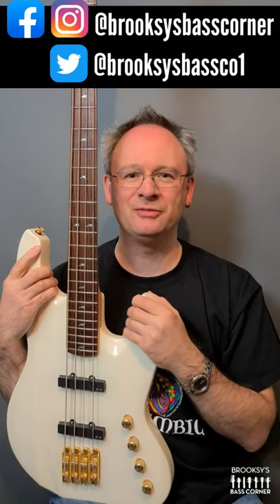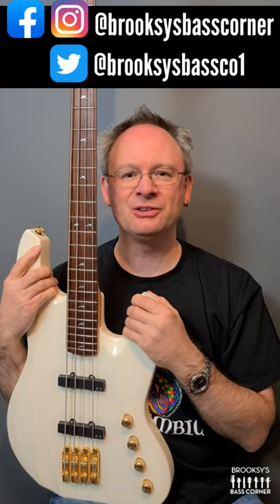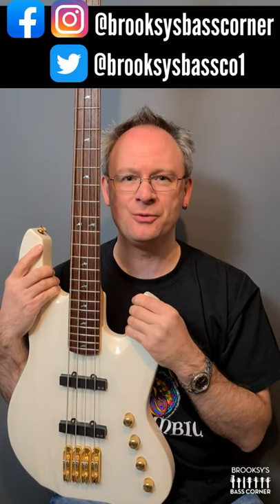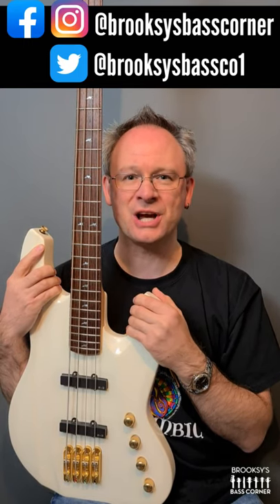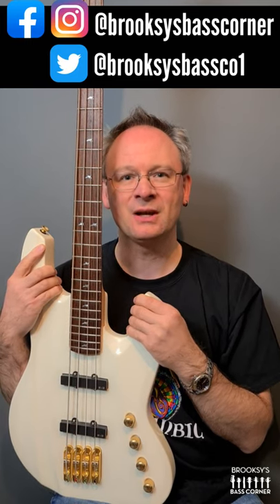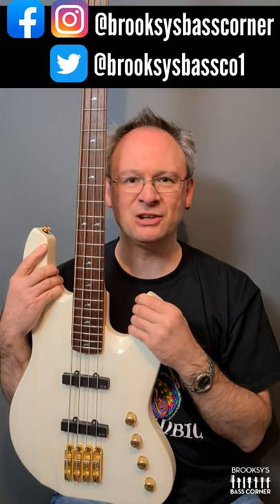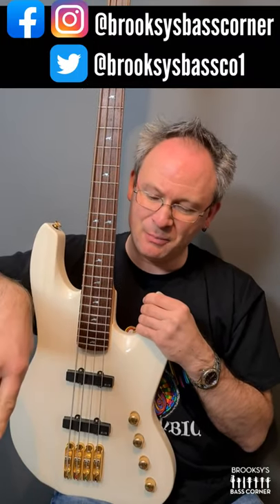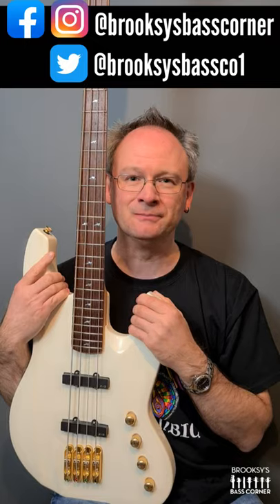Lodestone Bass Review Trailer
A brief trailer for the 2020 Lodestone Primal-Pro bass review on Brooksy's Bass Corner YouTube channel.

*THOMANN*
Here are the landing page links for various product categories at Thomann: